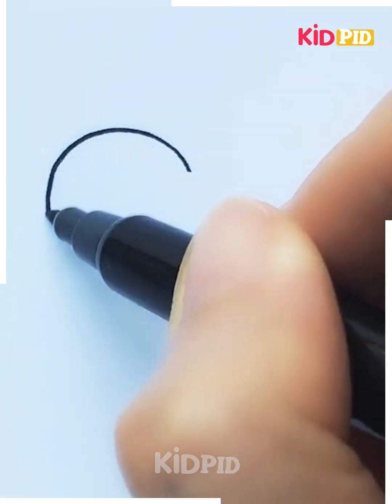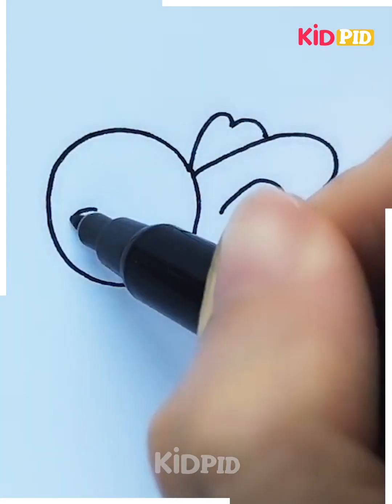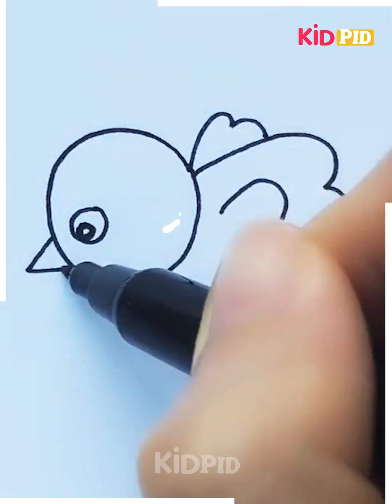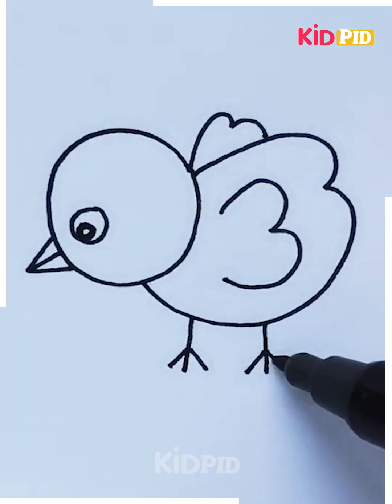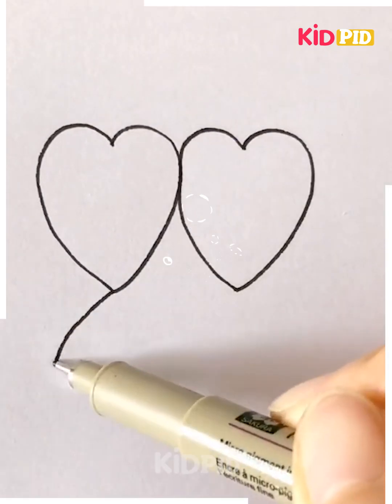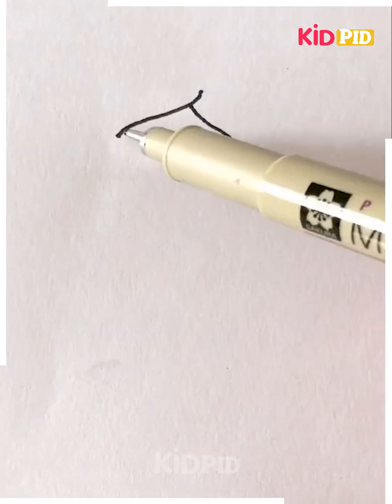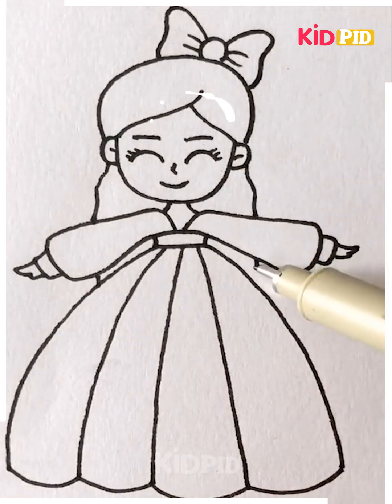Drawing Cartoon Animals | How to Draw Cartoon Animals for Kids